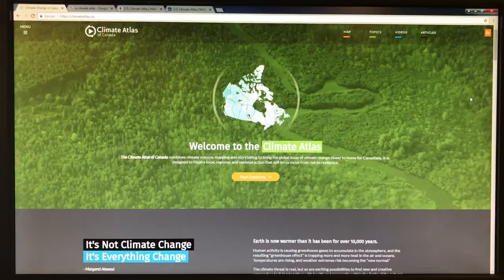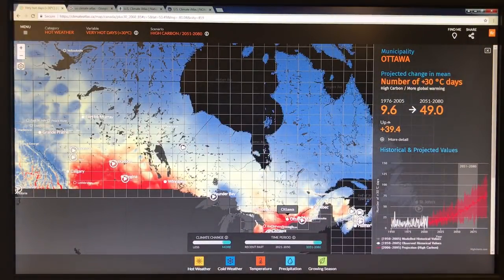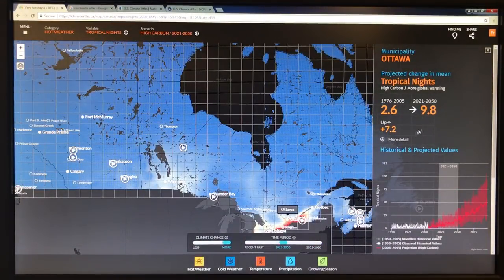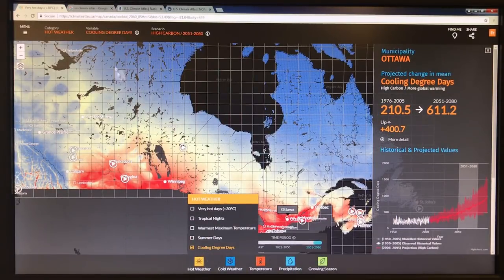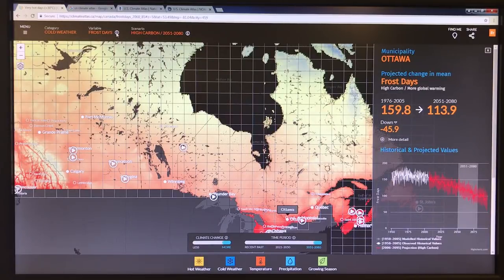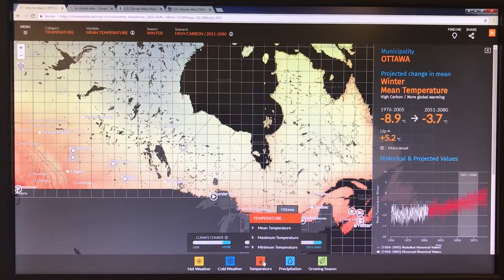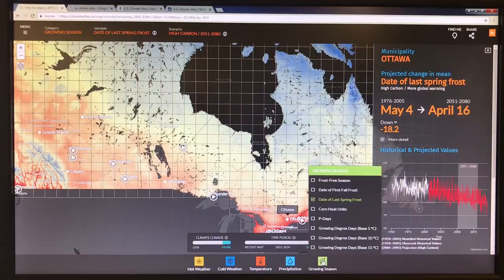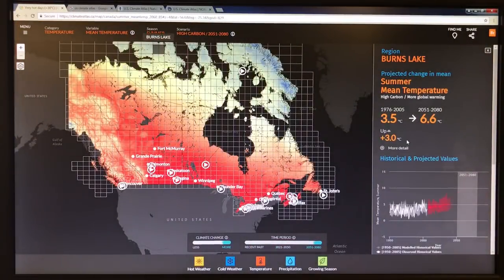Climate Change Hitting Your Home: Part 1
How does climate change affect where you live? How much will temperature increase (min, averages, max) in the next 10 years, 20 years, ... , 50 years; where you live? How much will rainfall change? How many days delay will there be for the first fall frost; how many days earlier will the last spring frost occur? Will climate be better for growing corn; how about for potatoes? I give you the tools to get insight into these changes. Starting with Canada.

Please support my ongoing efforts to educate people on our changing climate. to donate and to search for any climate/weather/oceans/etc. video.